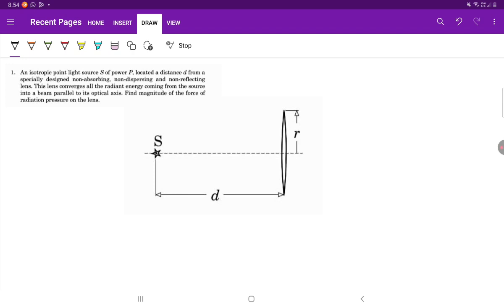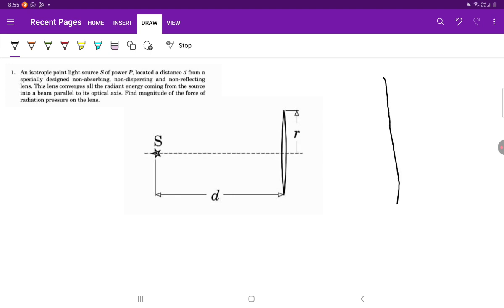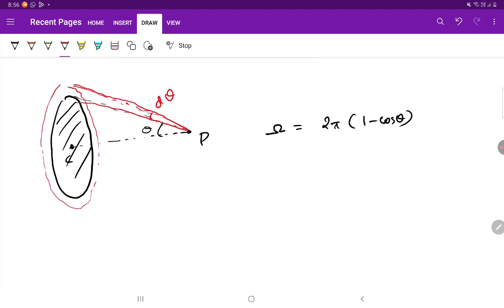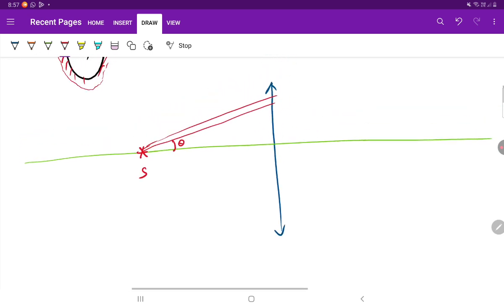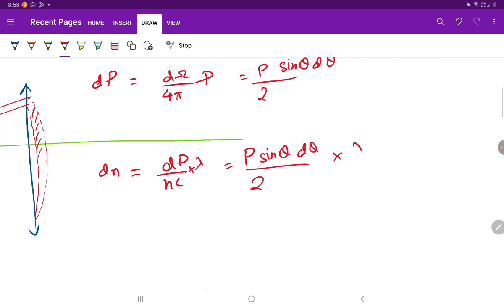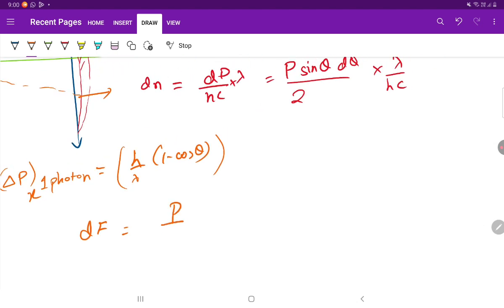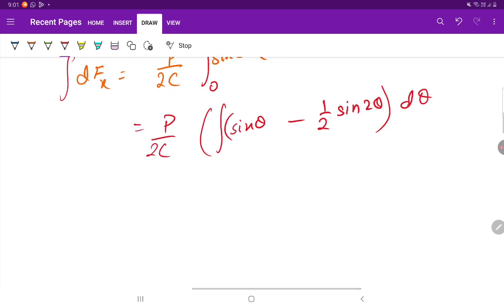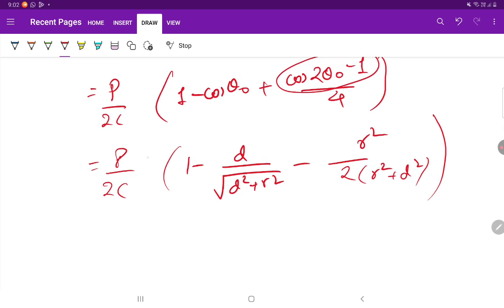Pf cyu q2 modern physics | radiation pressure 💥| jee advanced and olympiads 🤩😍